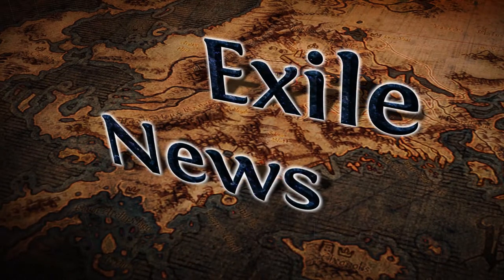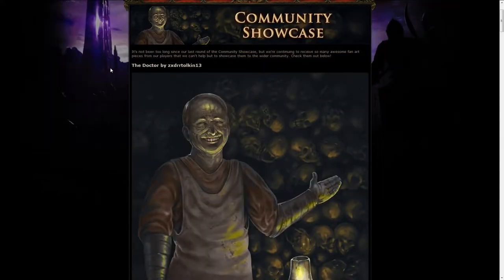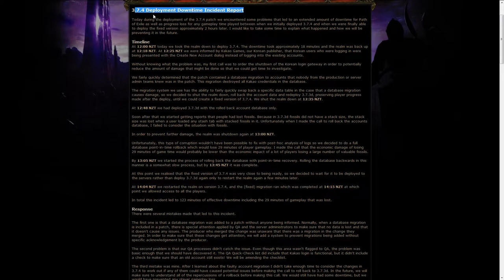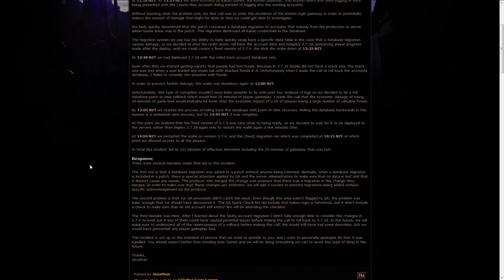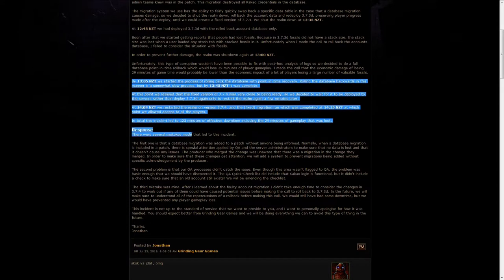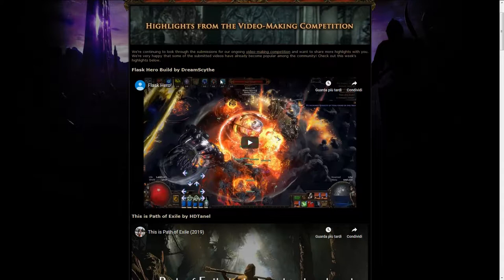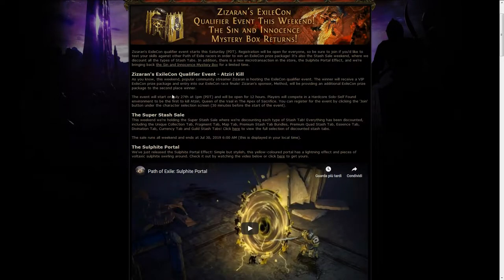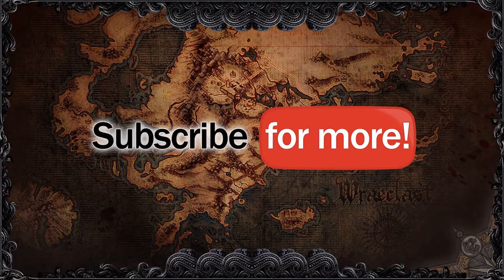Exile News #246 - Stackable fossils, 3.7.4 patch and more!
Can't believe that quest marks above NPCs being shown in the minimap took so long to be implemented. While

it's definitely of low importance, I really thing it will be of great help for new players.